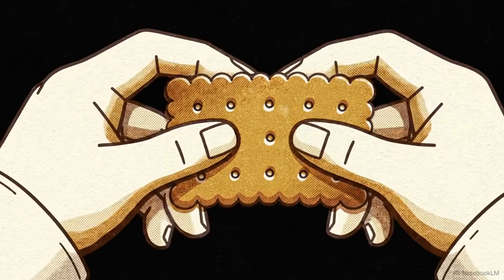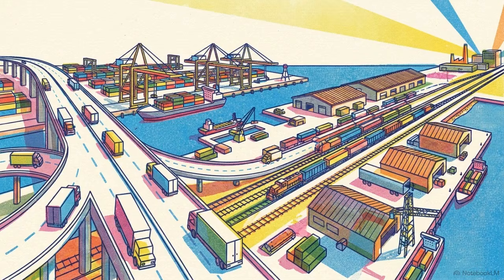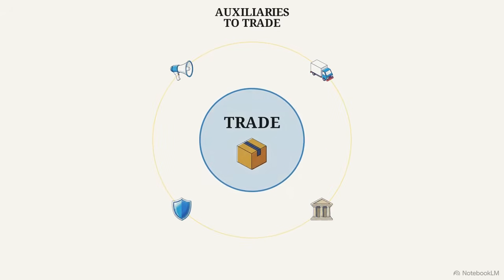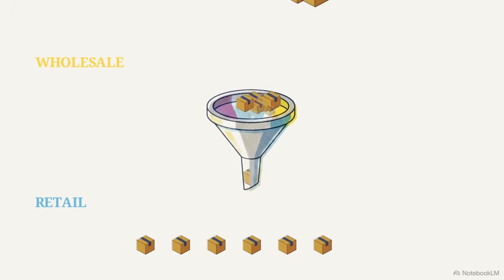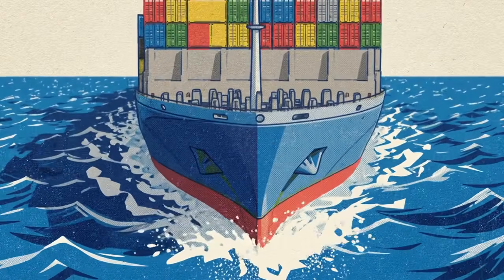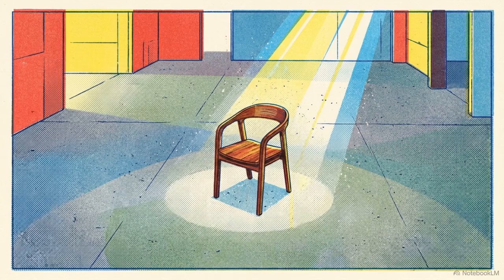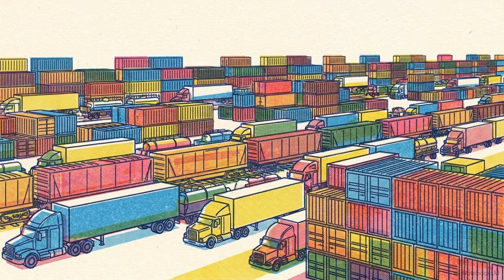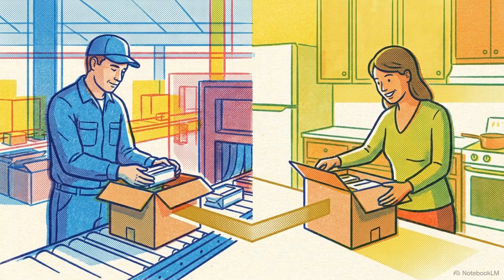Unit 1 Introduction to Human Activities: 2.1.3 On the basis of nature of a activities (Part 2)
CBSE Class 11 Business Administration | Unit 1 – Introduction to Human Activities | Classification of Human Activities on the Basis of Nature (Part 2)

Understand one of the most important concepts of CBSE Class 11 Business Administration with this detailed and exam-oriented lecture on the classification of human activities on the basis of their nature (Part 2).

In this session, the topic is explained in a simple, logical, and student-friendly manner to help you build strong conceptual understanding. The lesson is useful for school examinations, competency-based questions, case-study questions, and future business-related studies.

In this video, you will learn:

Meaning of human activities
Classification of human activities based on their nature
Detailed explanation of the different types of activities
Features and characteristics of each type
Practical examples from everyday life
Important distinctions frequently asked in examinations
CBSE exam tips and concept-based learning

This lecture is ideal for:

CBSE Class 11 Business Administration students
Students preparing for school examinations
Learners who want to strengthen their business fundamentals
Revision before tests and annual examinations